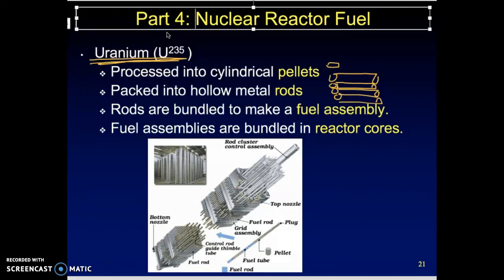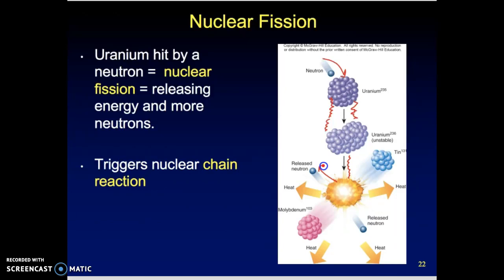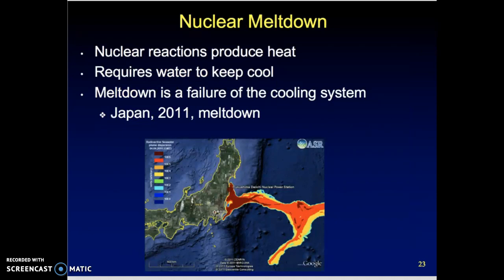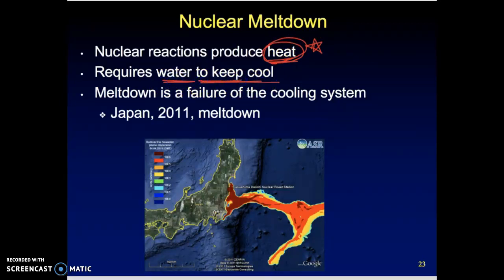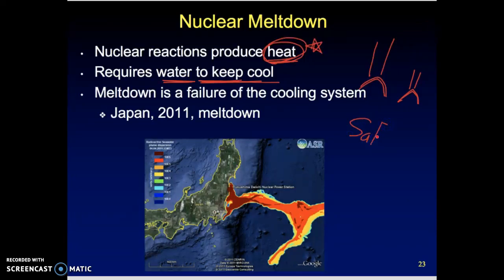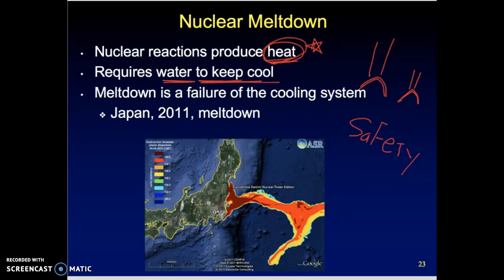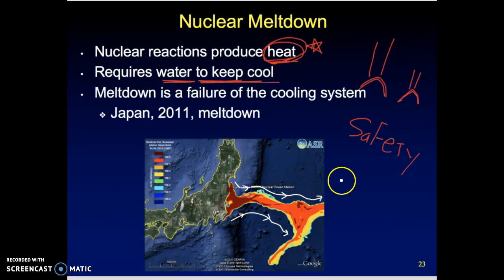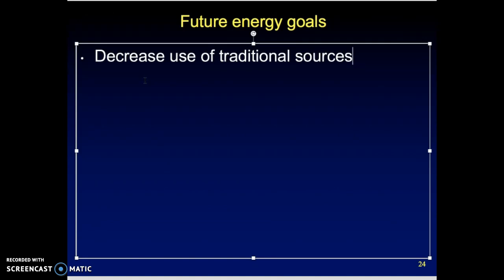Bio 202 Chapter 19 Part 4